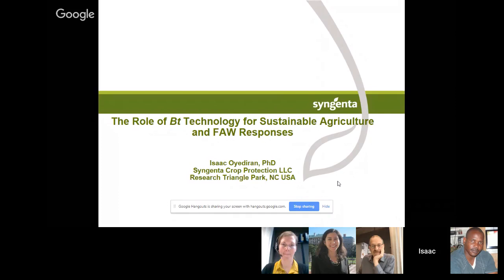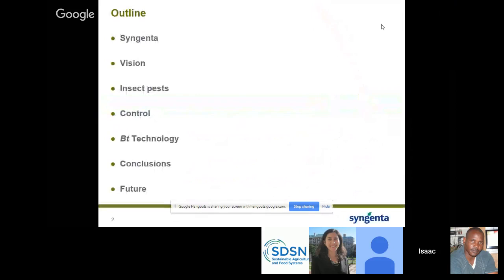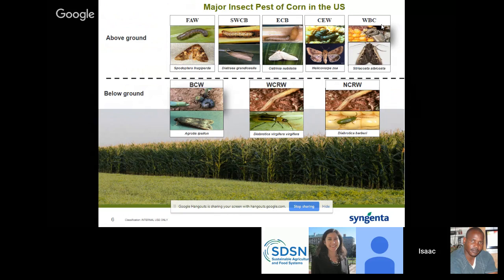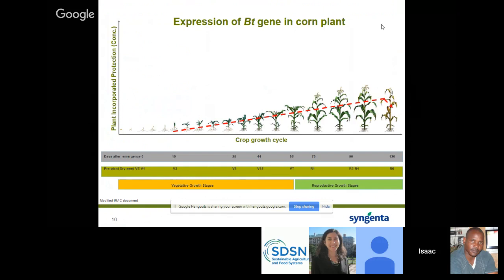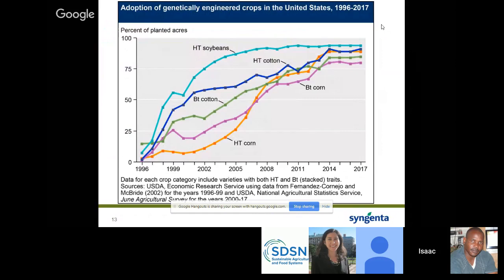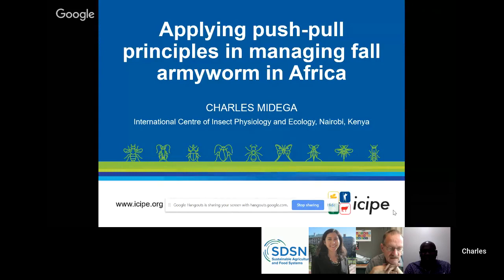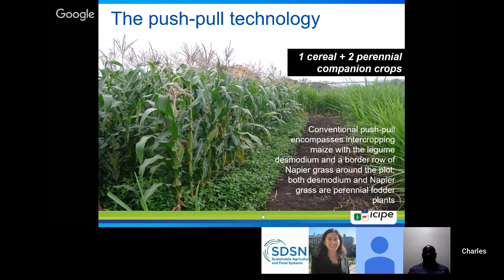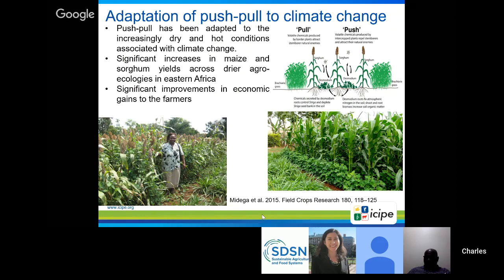Bt and push-pull options to manage FAW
This session on Bt and push-pull options to manage fall armyworm was recorded on day 4 of the e-conference 'Responding to Fall Armyworm in Africa':
0:57 Isaac Oyediran (Syngenta): The role of Bt technology in sustainable agriculture and FAW responses
32:41 Charles Midega (Icipe): Applying push-pull principles to FAW in Africa